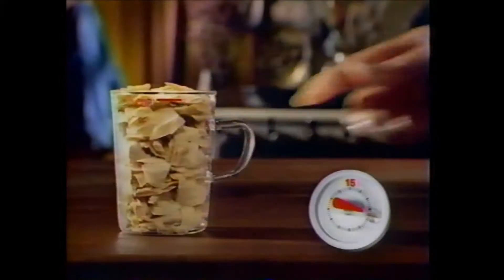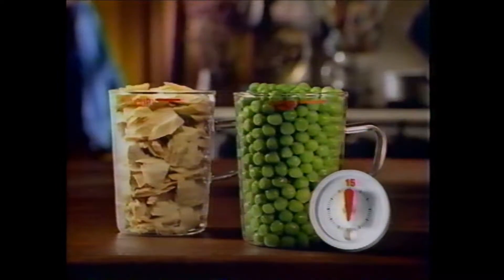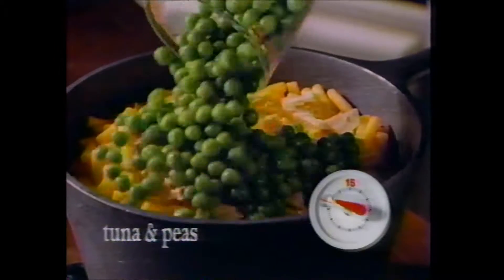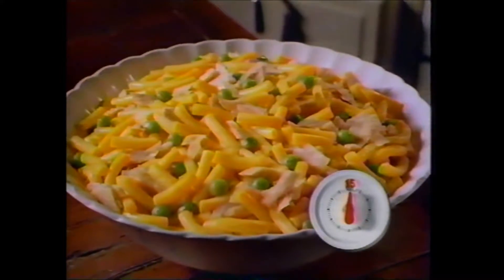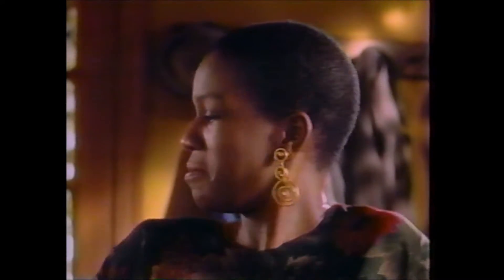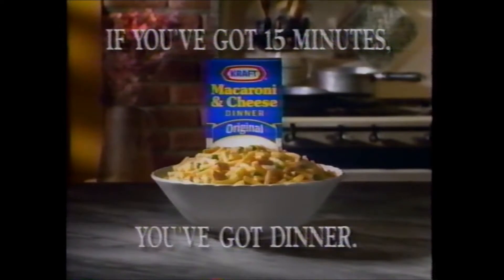Kraft Macaroni & Cheese